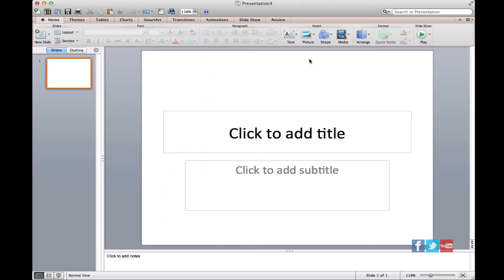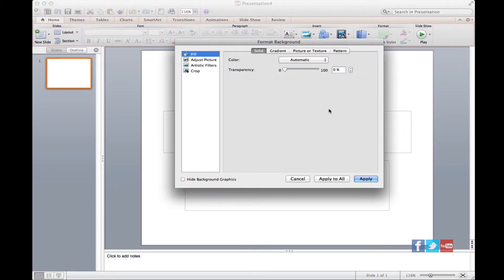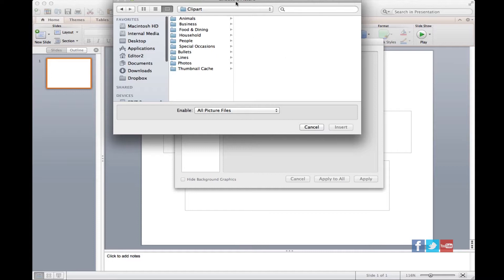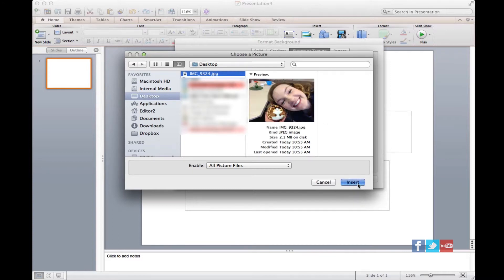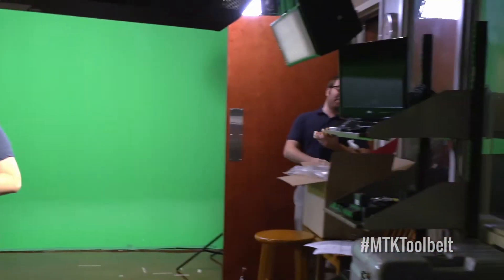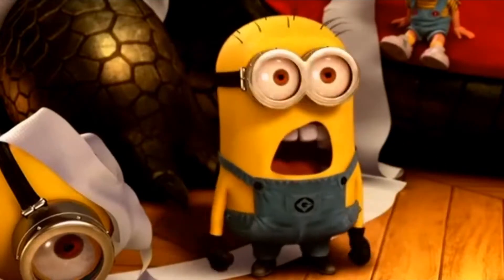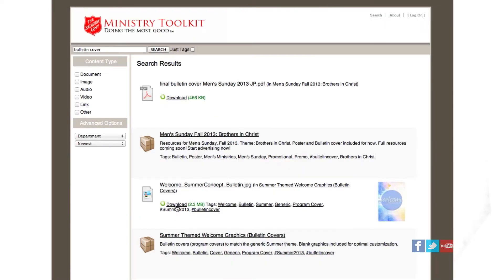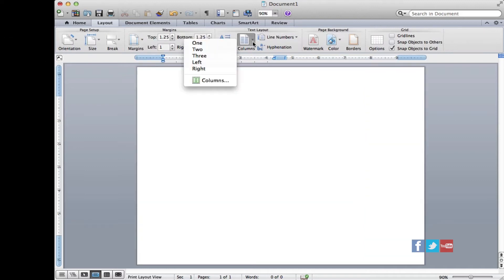MTKToolbelt, Ep 3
Holiday, Holiday!!! In this episode of MTKToolbelt, Lindsey teaches you how to take items you've downloaded from MTK and put them into your software for editing purposes. Meanwhile, Dave is up to his old shenanigans as he has a wild spree celebrating ridiculous holidays in the office.